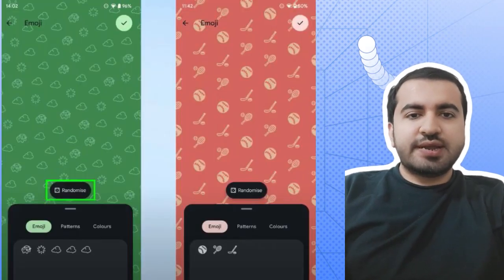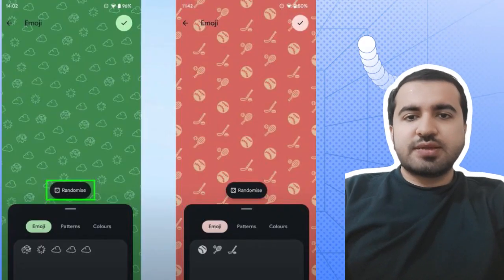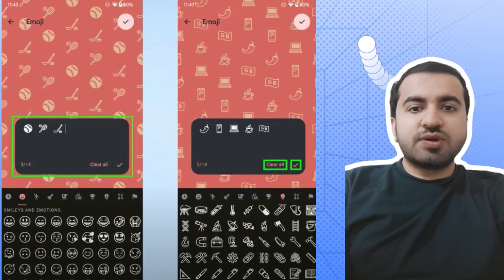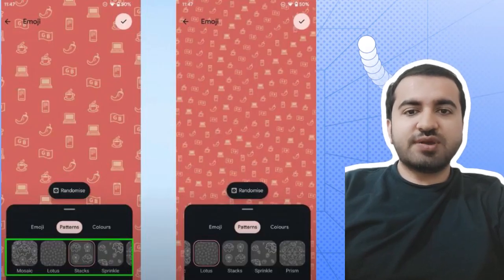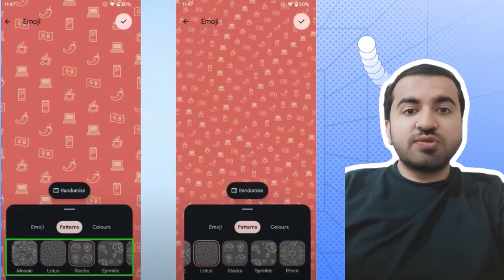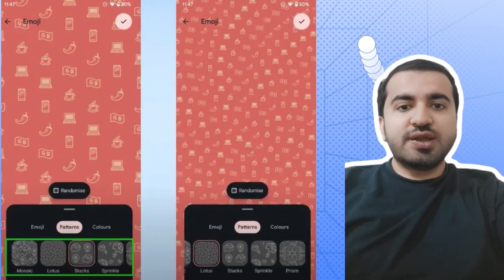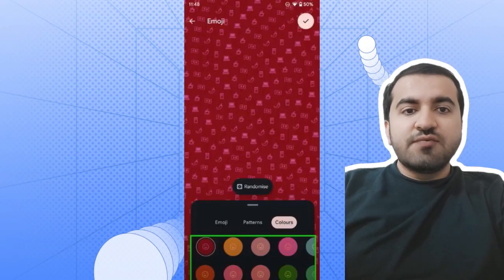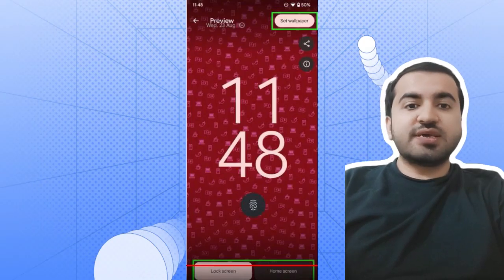How to make emoji wallpaper on android 14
Add a Fun Touch to Your Android 14 Homescreen: Create a Custom Emoji Wallpaper

Want to make your Android 14 device stand out? Learn how to create a unique emoji wallpaper that reflects your personality. In this tutorial, we'll guide you through the simple steps of using a variety of apps and tools to design your own personalized emoji wallpaper. Let your creativity shine and make your phone truly yours!